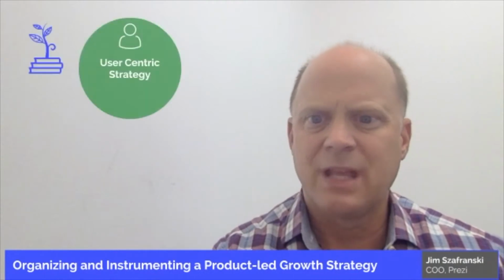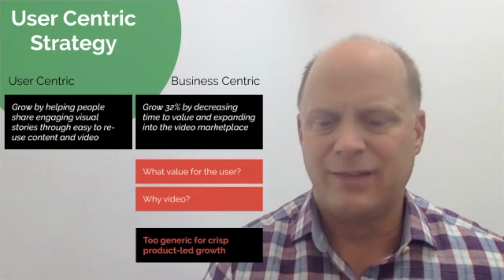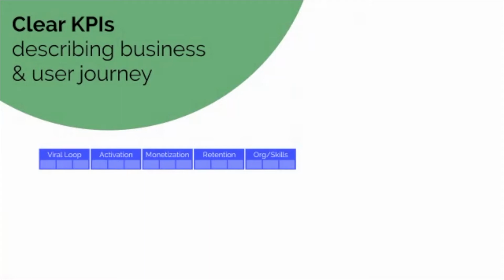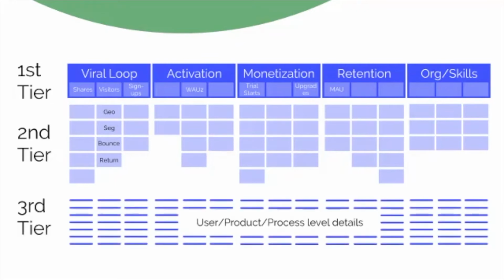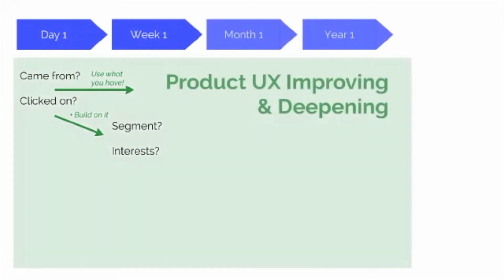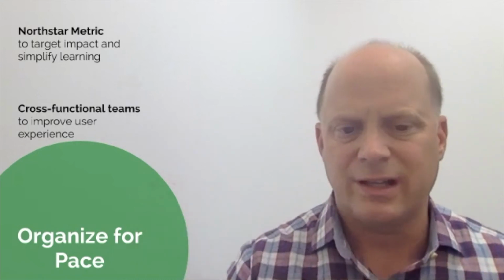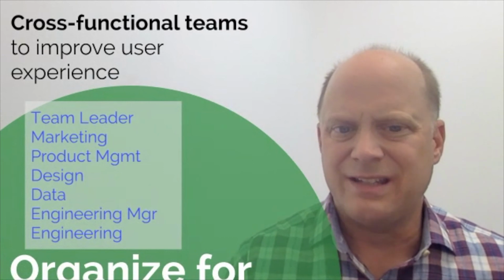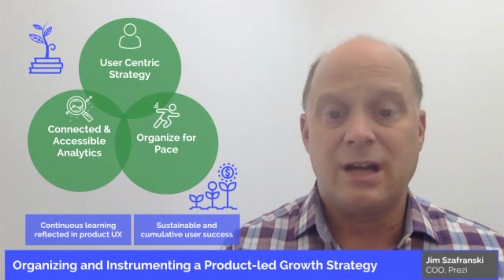Organizing and Instrumenting a Product-led Growth Strategy | Jim Szafranski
CEO of Prezi, Jim Szafranski shares what he has learned first-hand while organizing and implementing a successful product-led growth strategy. Broken down into three different keys for success, Jim details why these keys are vital to success and how to use them to ensure success in your movement.

|| Key Takeaways ||
● User centric strategy vs. business centric strategy
● How to have connected and accessible analytics
● A framework for clear KPIs
● Creating a continuous and progressive user profile
● Organizing for pace while being cross-functional

Learn more about PLG by reading the bestselling book: Product-Led Growth: How to Build a Product That Sells Itself